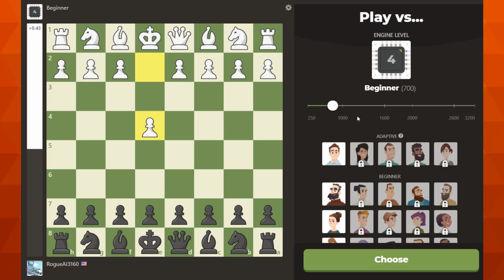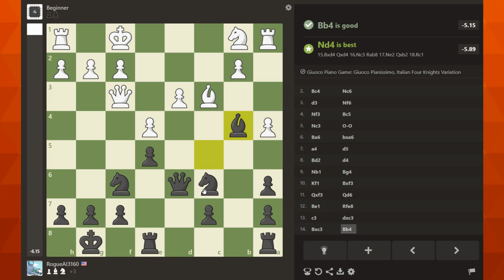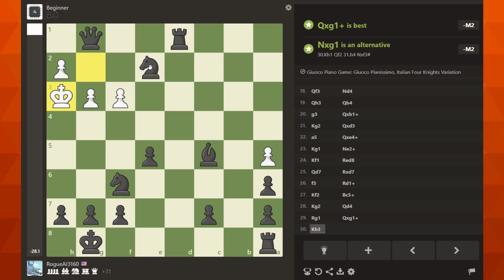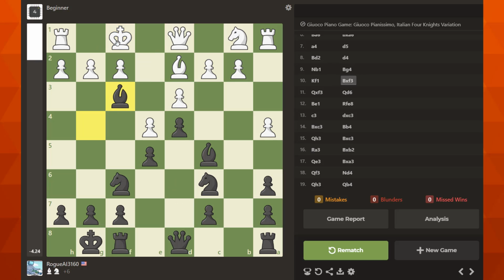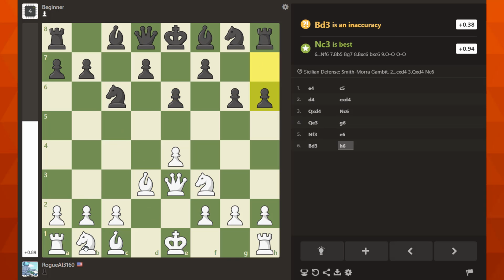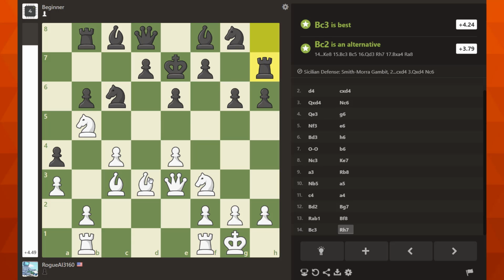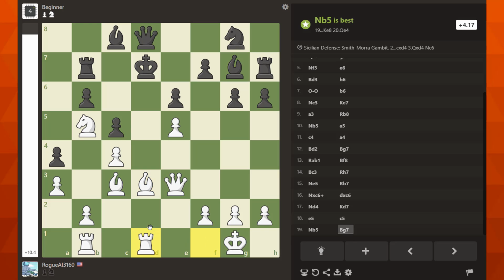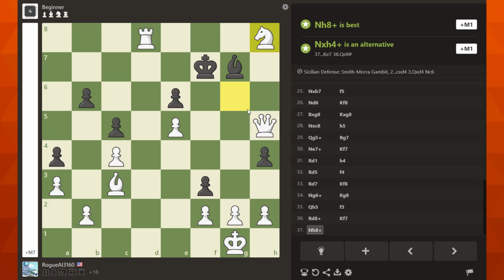Man Vs. Machine 4 - Engine Battle on Chess.com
This is the fourth episode of Man V.S Machine as I battle against the chess.com engines. Today I take on level four and the 700 rated engine can't stop blundering his pieces!

The chess engines have been improving rapidly since the 1970s and now are twice as strong as the top grandmaster! Now it is my turn to face the chess.com engines to see how far I can go!

🎁 Looking for chess-related Christmas gifts? Try these!:
Vinyl Tournament Chess Set
Chess Timer (FIDE Approved)

On my channel, you can learn about chess strategy, chess openings, and chess tips and tricks for beginners to intermediate players. I am an intermediate chess player looking to help out anyone who really wants to improve in chess and have fun while learning.

Recommended chess books and equipment:
Nikon D3500 Camera
OMEN Gaming Laptop
Ring Light